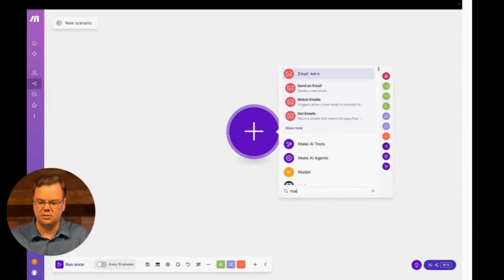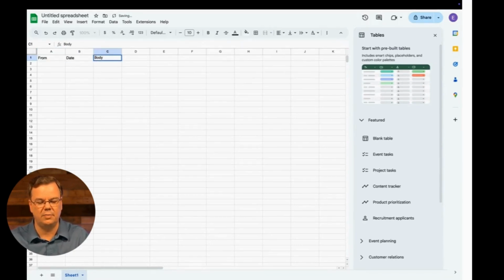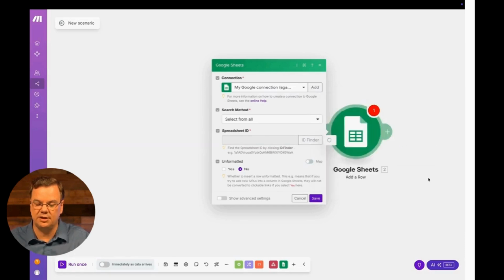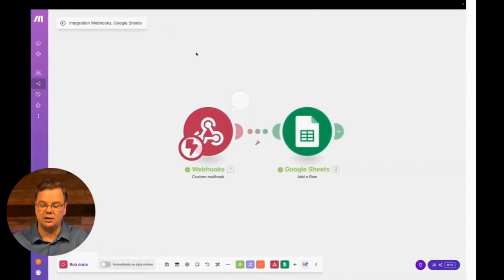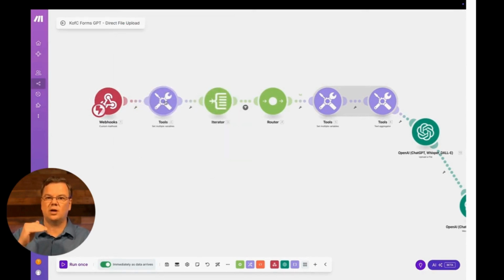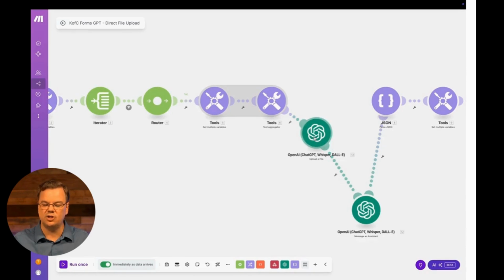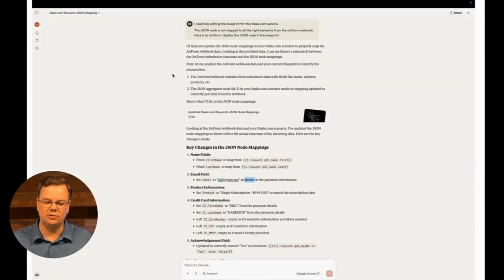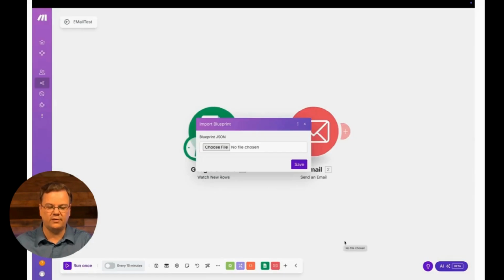Automation on a Shoestring Budget? Here's How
Always wanted to get automation started for your buisness but could never figure out how? Are you on a shoestring tech budget? Want to supercharge your productivity and efficiency? In this video, we'll show you how to blast off your automation in just 10 minutes with make.com and Google Sheets! Learn how to streamline your workflows, eliminate tedious tasks, and get more done in less time with this "Hello World Automation" that is the buidling block to all automation. Whether you're a busy entrepreneur, marketer, or productivity enthusiast, this video is for you. Get ready to take your automation to the next level and achieve more in less time!